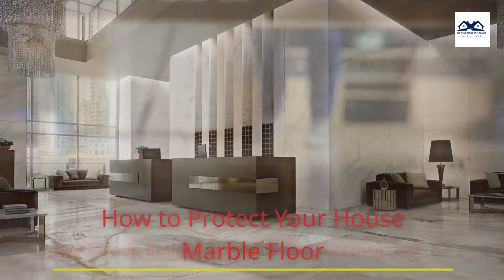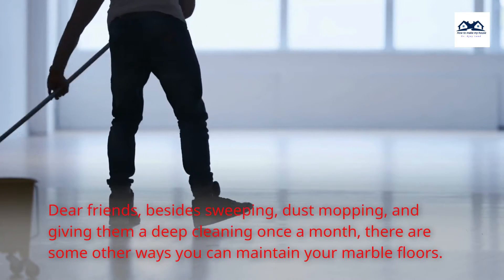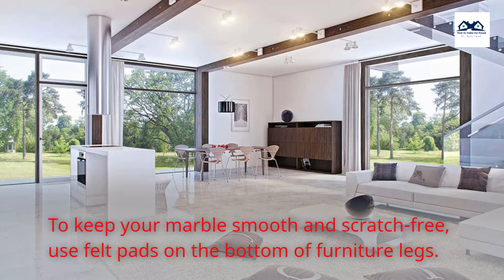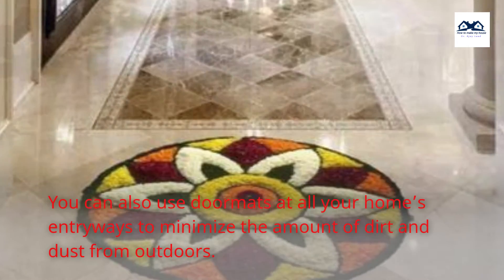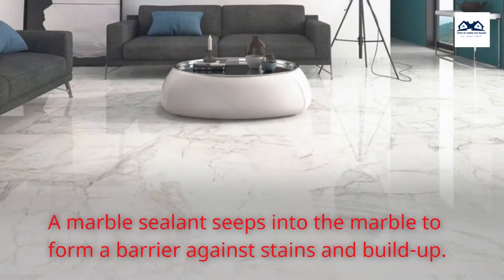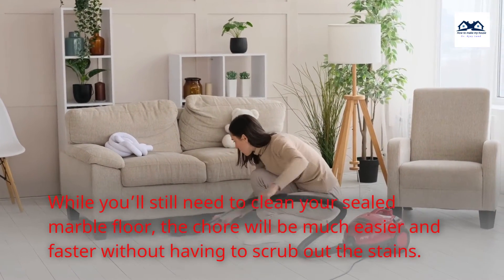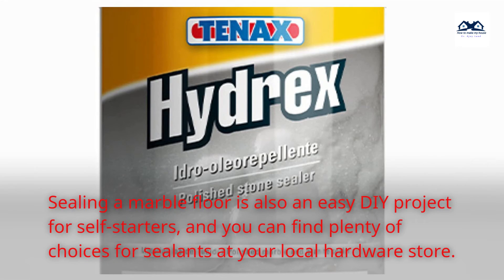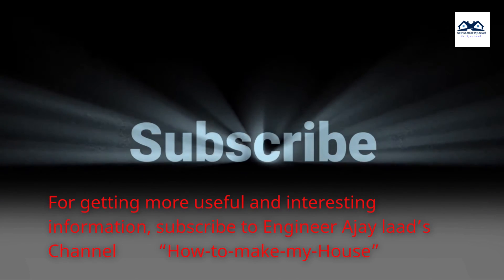How to Protect Your House Marble Floor | Different Ways to Protect Marble Floor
Besides sweeping, dust mopping, and giving them a deep cleaning once a month, there are some other ways you can maintain your marble floors.